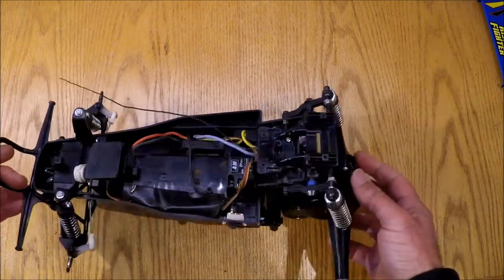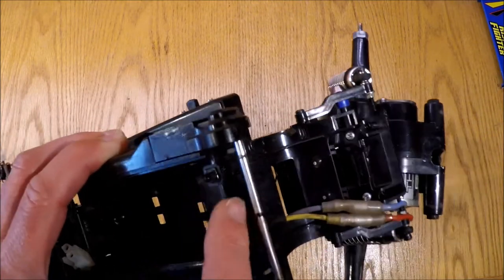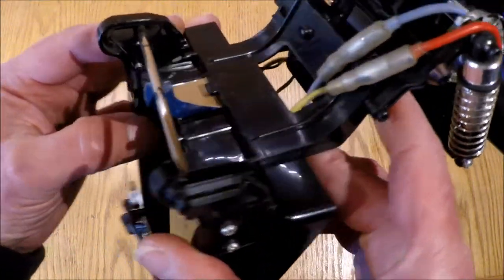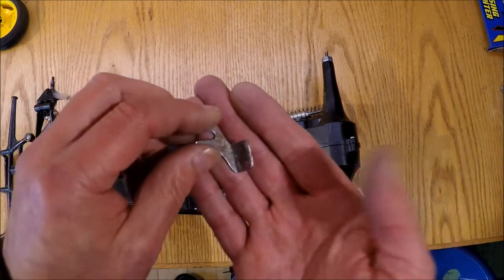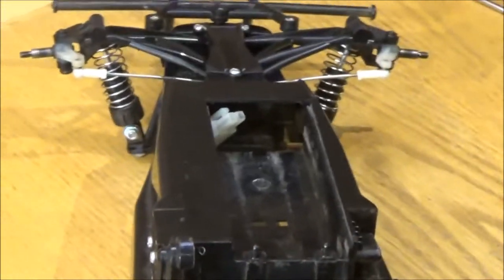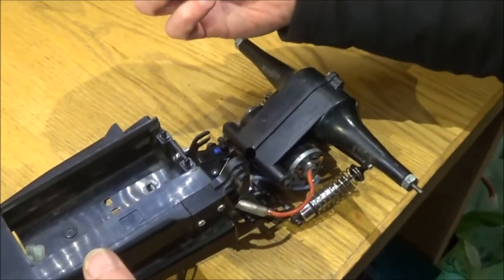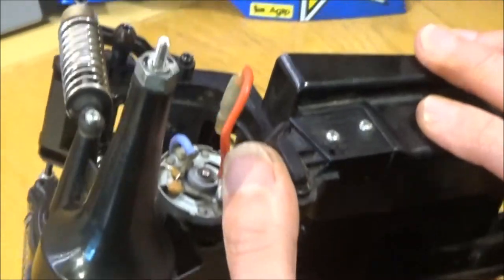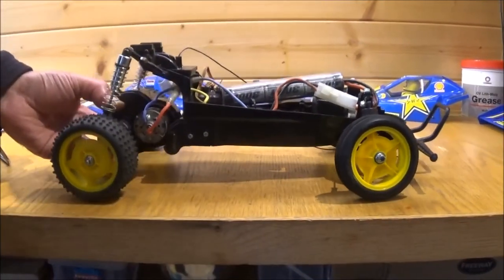How to Make a Tamiya Rising Fighter Transmission Brace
I have been slowly upgrading my Tamiya Rising Fighter since I bought it a couple of years ago. All upgrades so far have been on a low-budget. I have been unhappy with the way the rear-end (transmission or gearbox housing) slaps up and down when accelerating, braking and riding over rough terrain. So I decided to keep it low-budget and create my own brace to stop the clatter, but still retain the ability of the rear to allow a little independent movement of each rear wheel. This video shows how I designed and made my own transmission stabilisation solution.
If you have a Tamiya Hornet, Grasshopper II, Lunchbox or Midnight Pumpkin that employs a similar transmission/gearbox system (where the front mount is designed to move up-and-down) then the ideas and processes explained in this video might help you to create your own solution for your Tamiya.